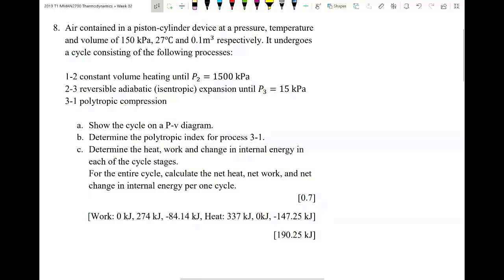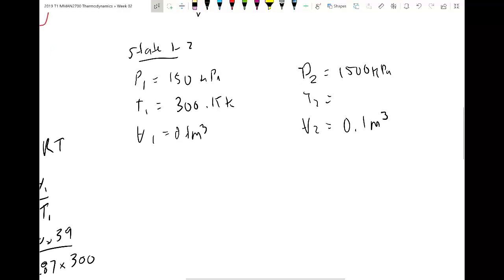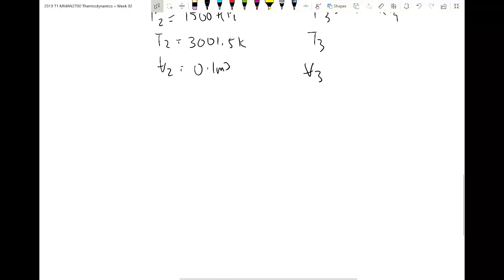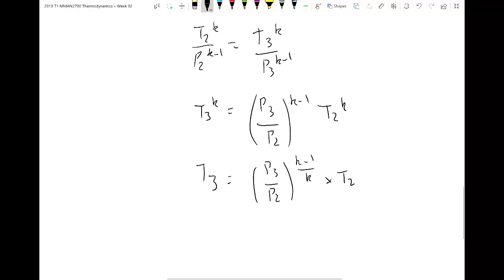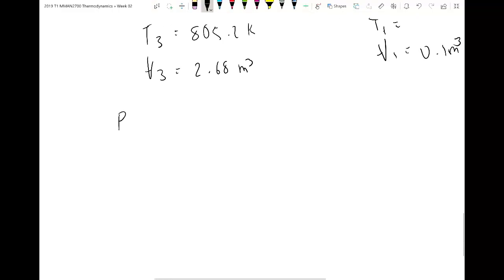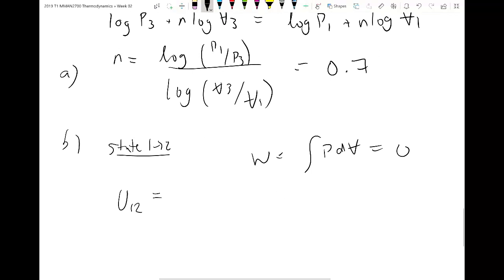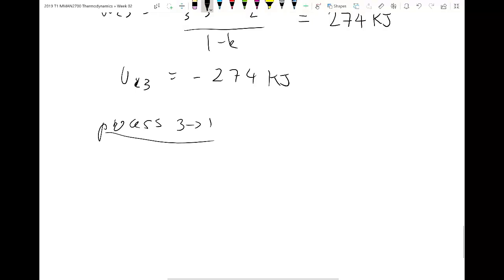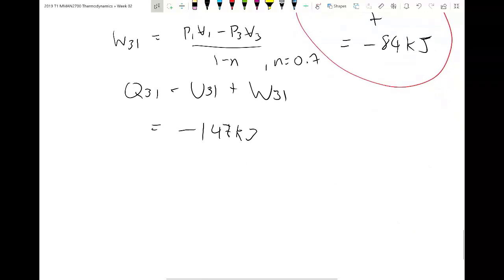Worked Solution: Stream B W02-2 Question 2